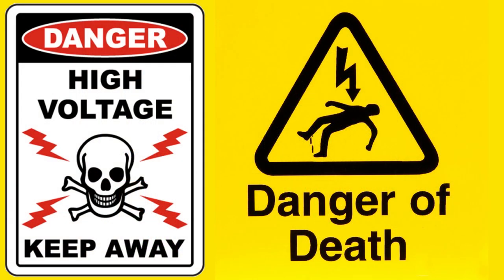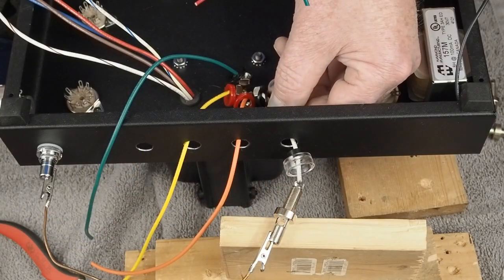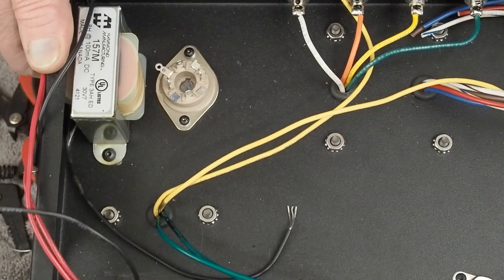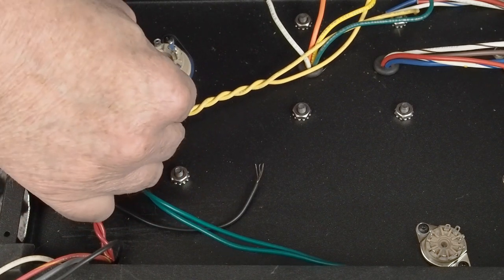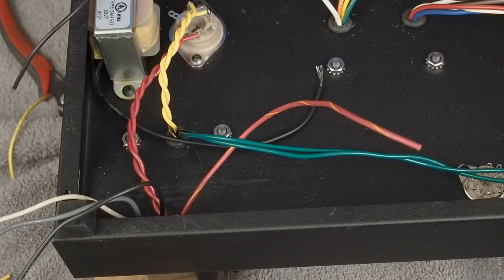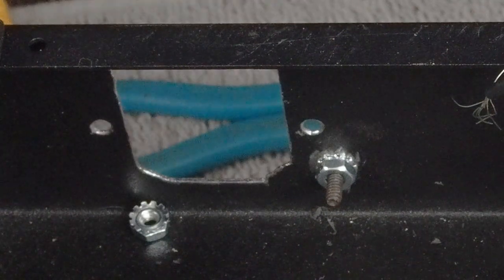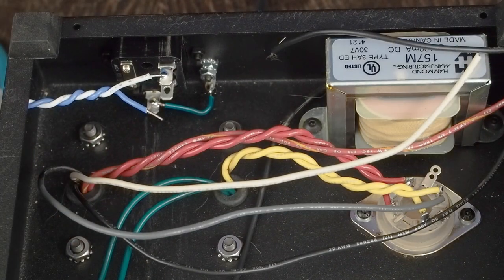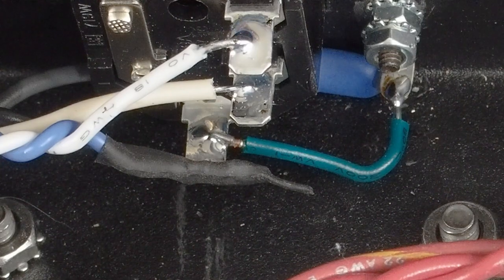Tubelab Monoblock: Detailed Build of Second Amp #1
This video covers a slow, detailed build of the mirror image amp in this pair of vacuum tube EL84 monoblocks. If you have a short attention span, these next few videos are probably not for you. If you enjoy watching an electronics build at a relaxing pace, enjoy!

This is the first push pull vacuum tube amplifier on this channel and is a simple design created by George Anderson at Tube lab. This amp, the "Simple Push Pull" has a large following and while I haven't heard it, I have discovered that simple low parts count amps seem to also sound the best. I'm building this as a pair of monoblocks using decent parts.

Here he talks about the transformers etc. for this build.

I have a webpage up for this build showing the schematic as I plan to build it and a "basic BOM" to get you started on gathering parts.